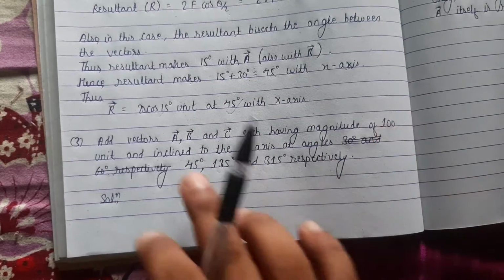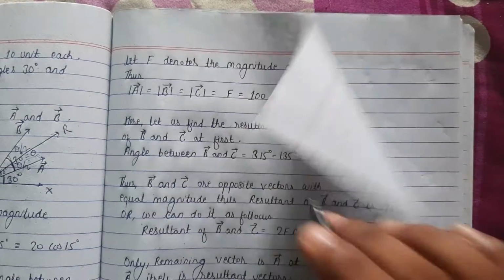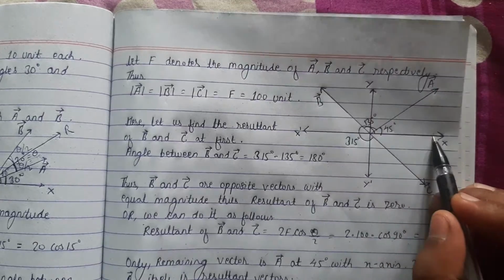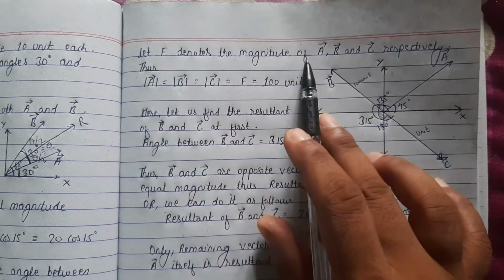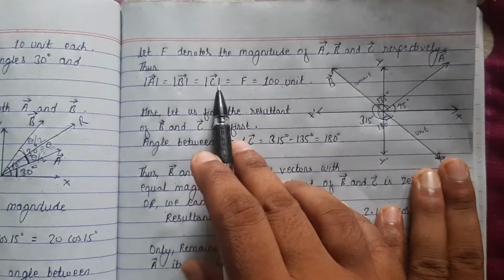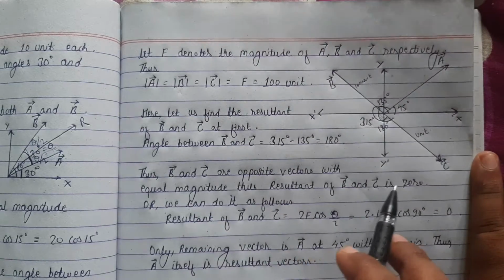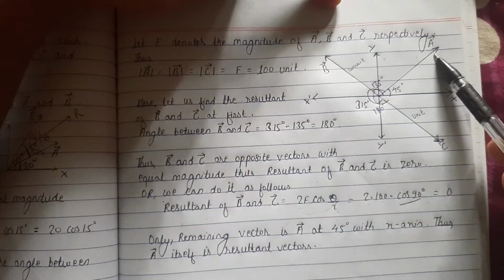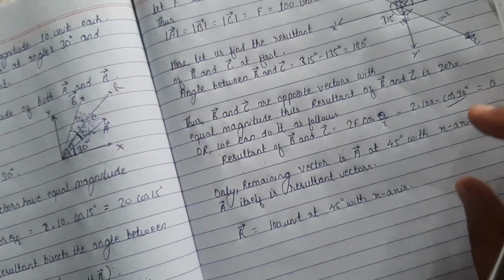HC Verma solution chapter2 question no.3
Add vectors A, B and C each having magnitude of 100
unit and inclined to the X-axis at angles 45°, 135º and
315° respectively.